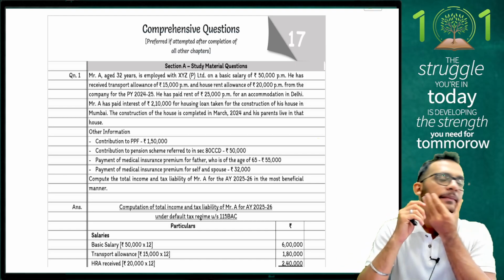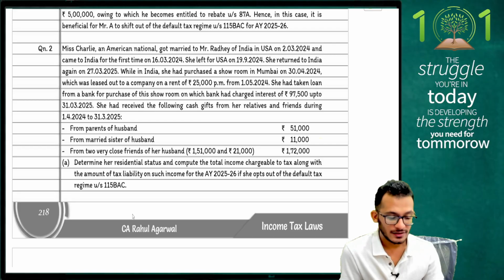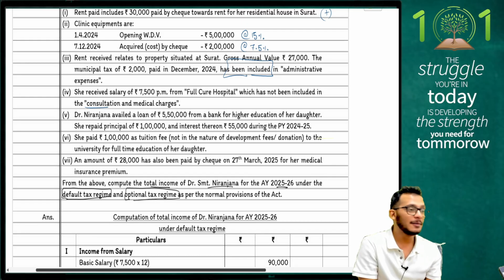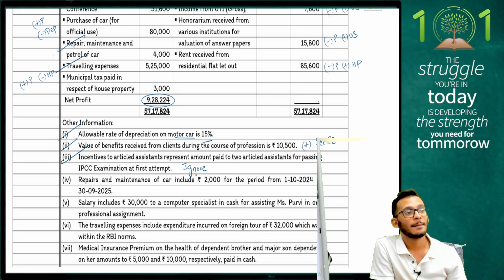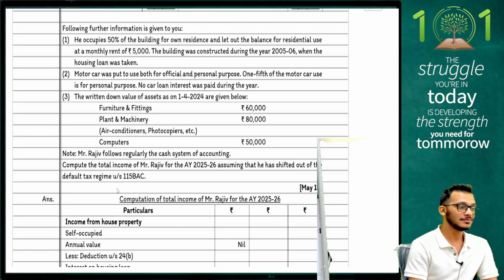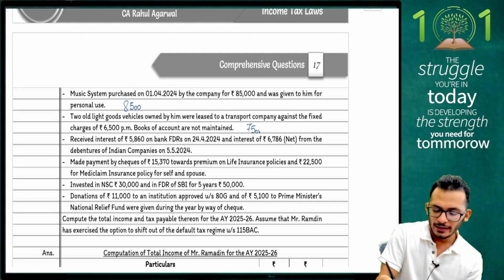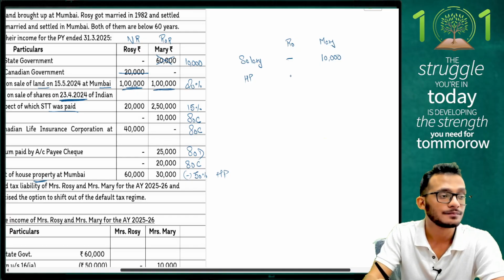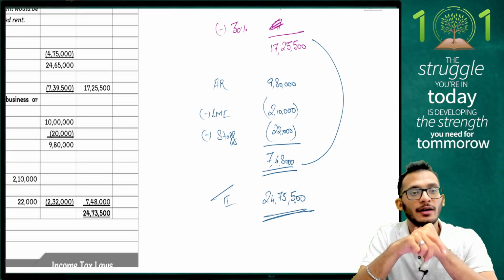CA INTER | Total Income Questions Marathon - Part 1 | SEP 25/ JAN 26